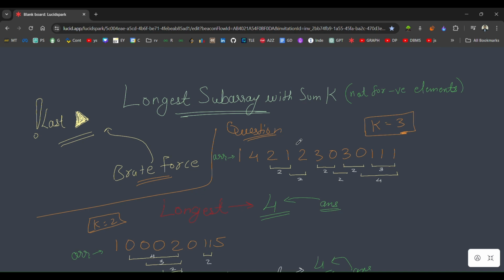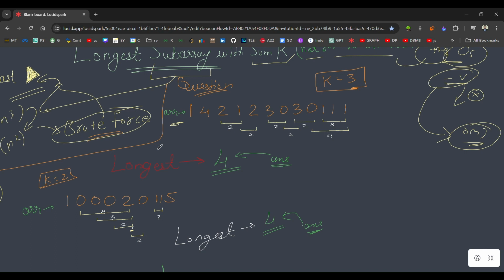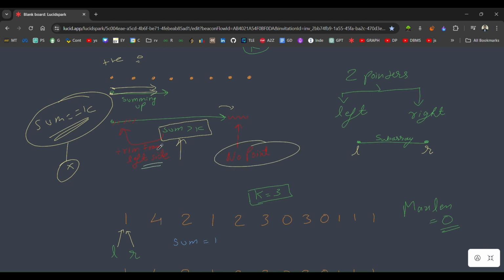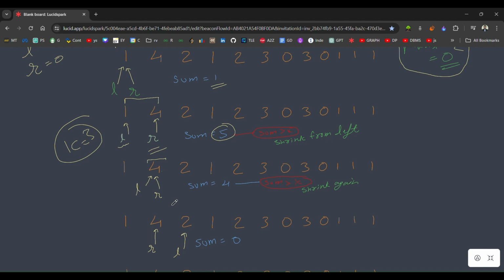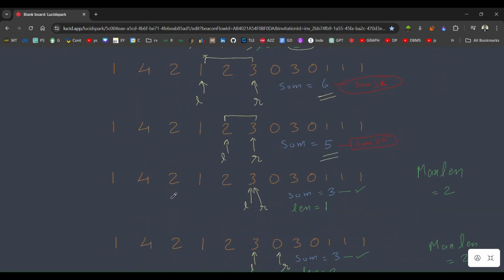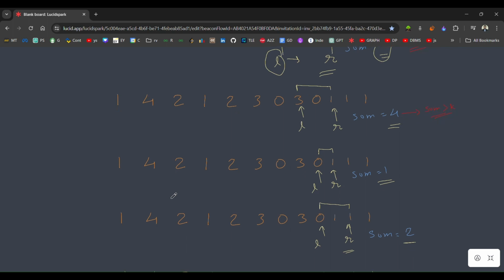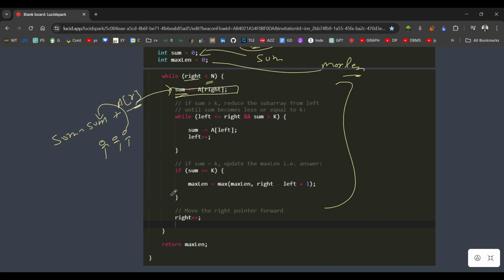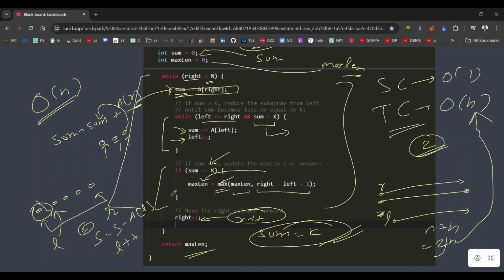LONGEST SUB-ARRAY WITH SUM K | OPTIMAL APPROACH | TWO POINTERS | TUTORIAL - 25 | DSA PLAYLIST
Hi guys,

In today's tutorial, we're diving into an essential concept of programming using C++ - finding the longest sub-array with sum K. Whether you're just starting out or looking to enhance your coding skills, this video is designed to help you master this crucial technique.

In this comprehensive guide, we'll walk you through the optimal approach to solving this problem using the two-pointer technique. From understanding the core logic behind the algorithm to implementing it in code, you'll gain a solid grasp of the underlying principles involved.

Key topics covered in this tutorial include:

-Explaining the two-pointer technique and its application to the problem
-Understanding the optimal approach to find the longest sub-array with sum K
-Implementing the algorithm in C++ code with clear, step-by-step explanations
-Testing the code with different examples to verify its accuracy and performance

Whether you're a student, an aspiring developer, or looking to improve your C++ skills, this tutorial will equip you with the knowledge and confidence to tackle similar challenges in your coding journey.